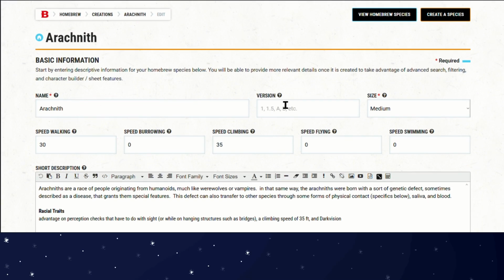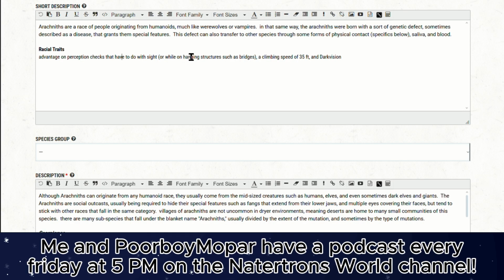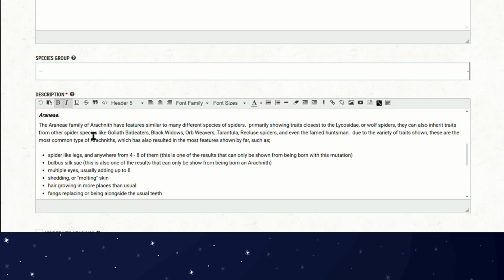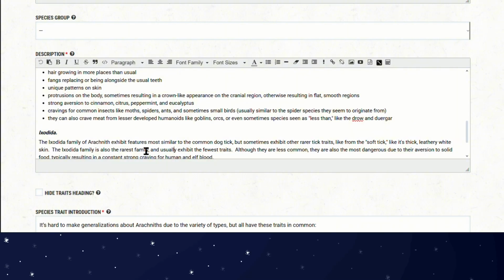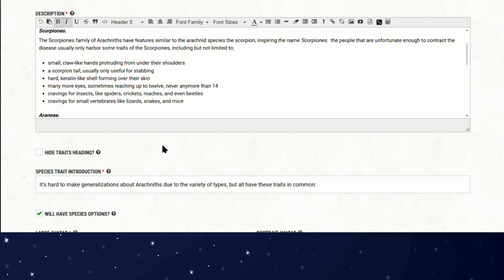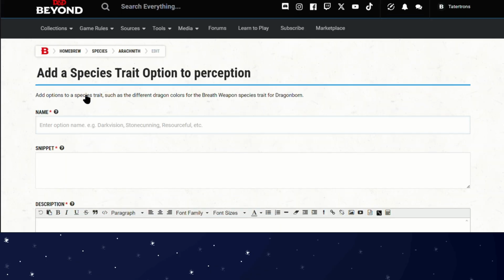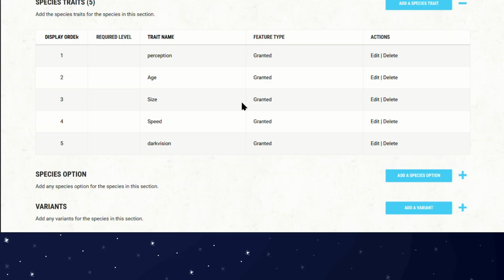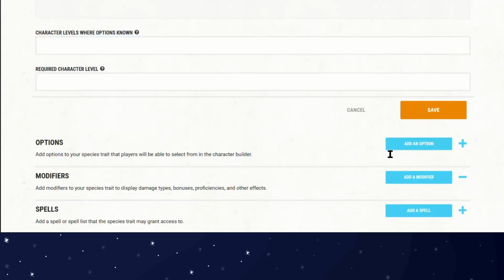How to make a homebrew race using D&D beyond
This video is a full tutorial on how to use D&D beyond to make a species, or "race," on D&D beyond.  using this tutorial, you should be able to make a fully fledged race that you can use in your own campaigns or for your own characters.
thank you to Jerome Chauvel/Abydos music on Pixaby for the music!

If you are interested in joining a fully custom homebrew campaign based in D&D 5e, follow this link to my GM profile:

Mack Daddy
Ashley B